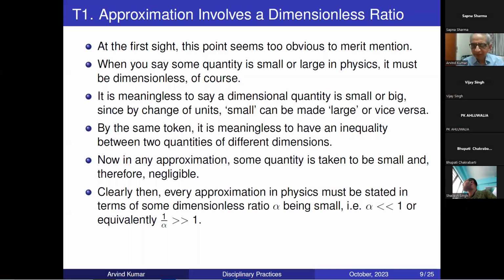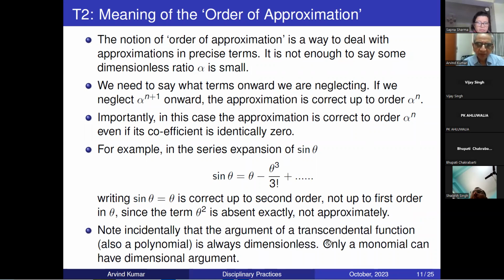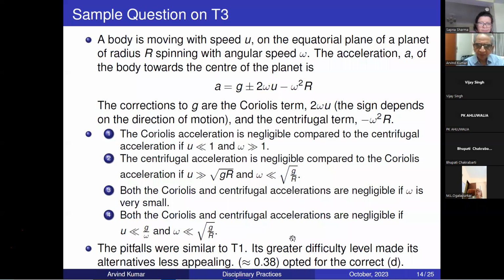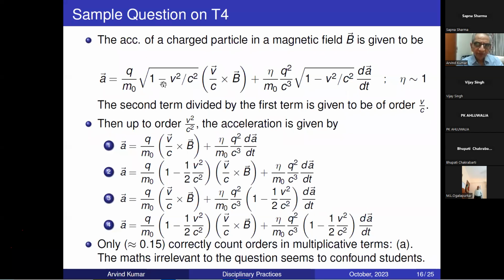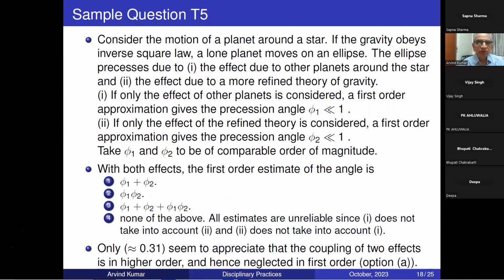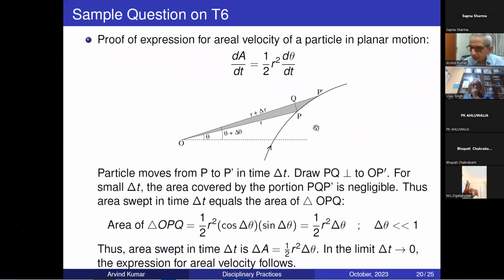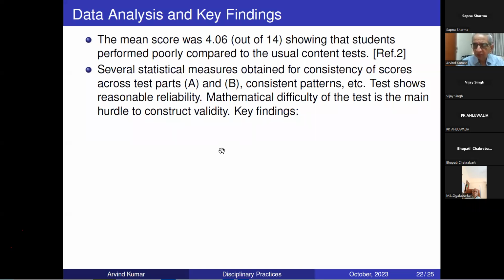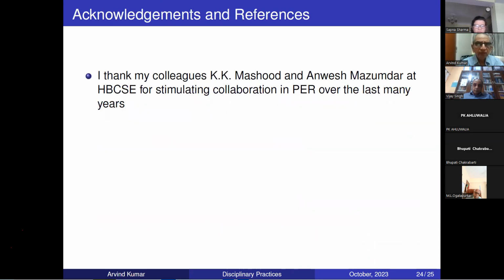Disciplinary Practices and Physics Education Research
Conceptual Understanding and Problem Solving.